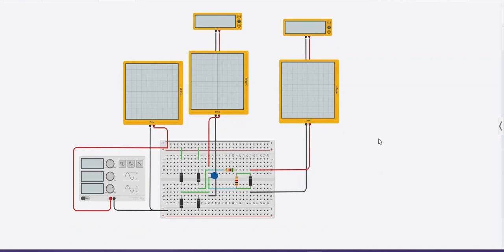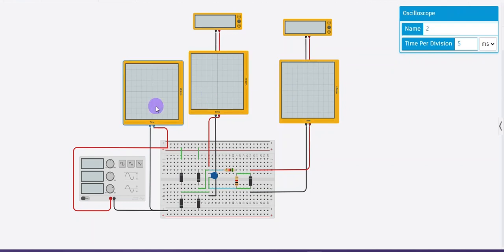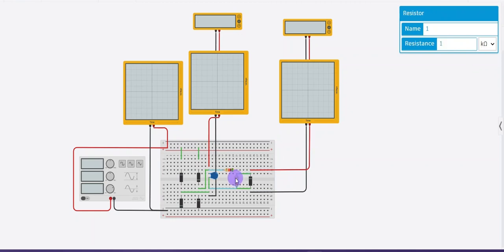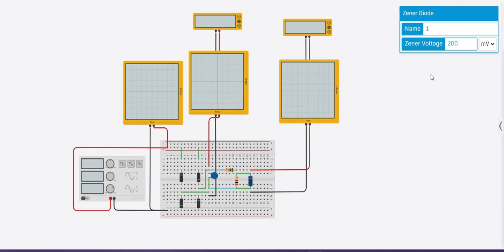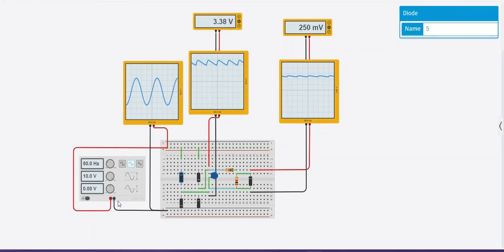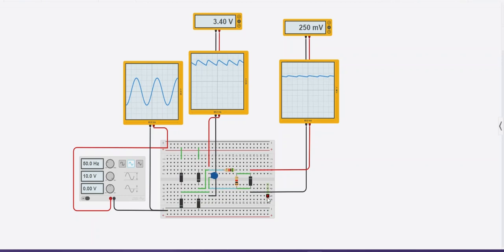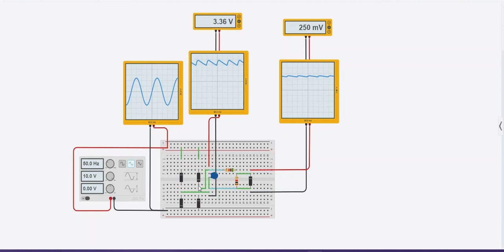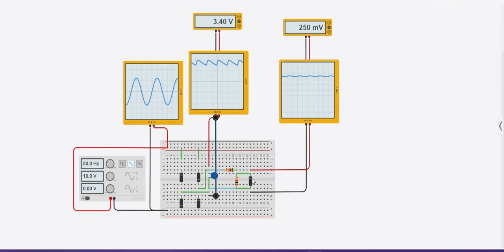AC-DC FULL WAVE BRIDGE RECTIFIER POWER SUPPLY CIRCUIT CONFIGURATION using TINKERCAD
GP 8